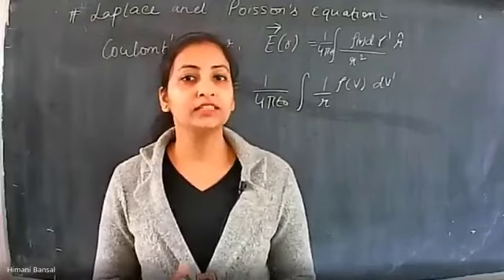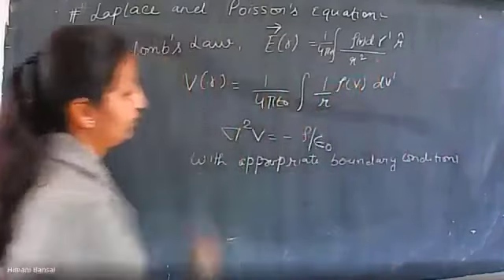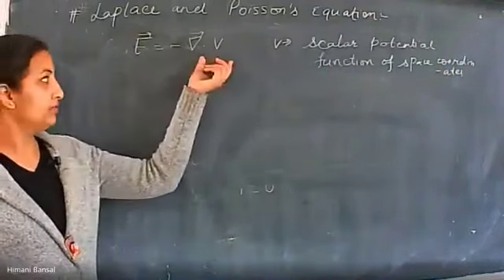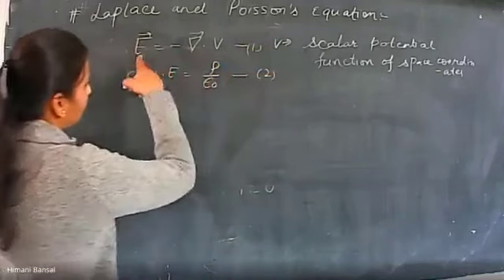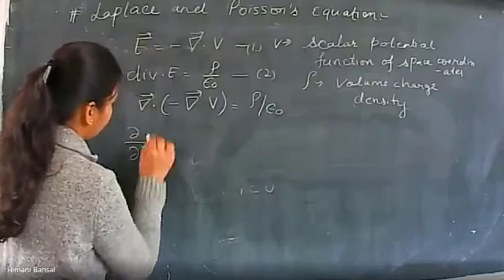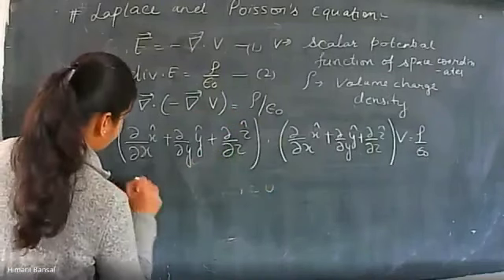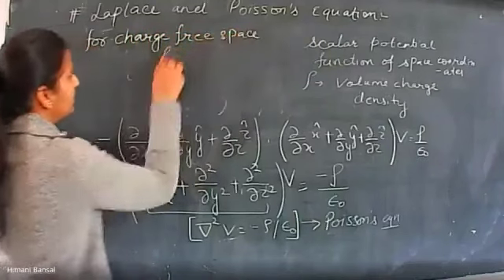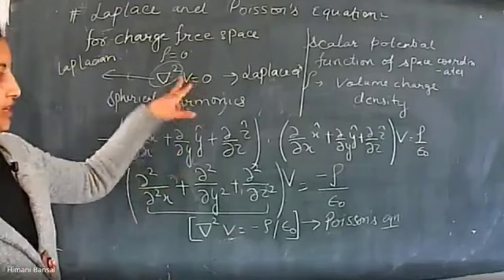Laplace and Poisson's equations/Unit-2/B.Sc Semester-1st/Electricity and Magnetism-I